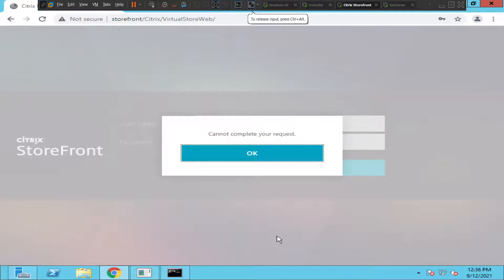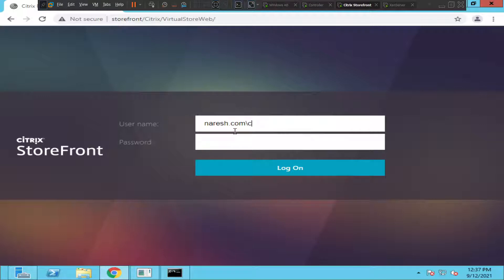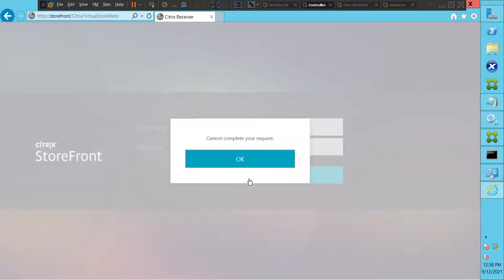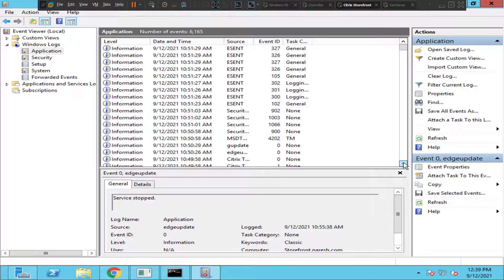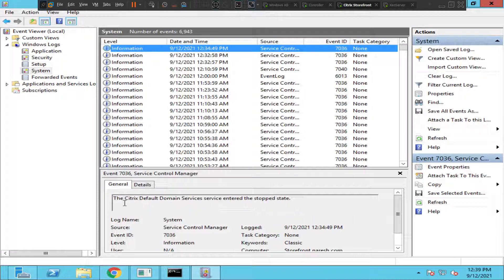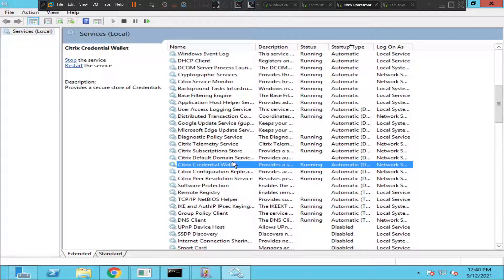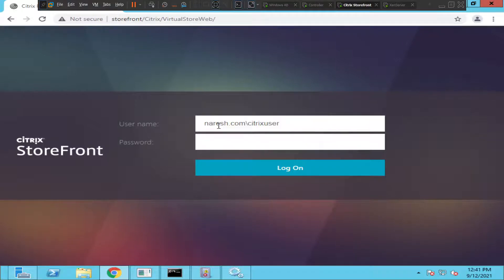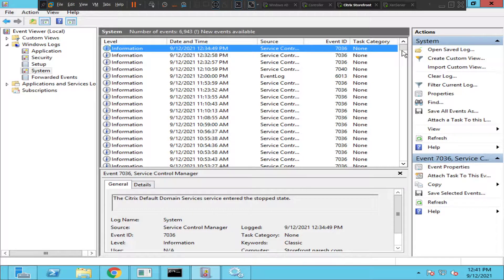Citrix storefront error - cannot complete your request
In this video, I tried troubleshooting a problem on the storefront server, when I tried logging in it said 'cannot complete your request'. Checked with a few accounts but it was throwing the same error message, did some troubleshooting to fix the problem.